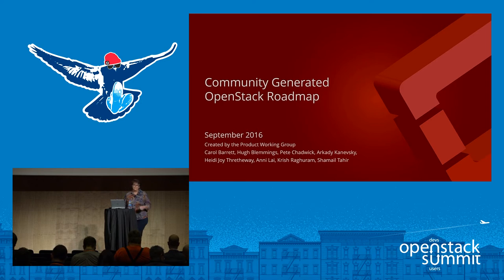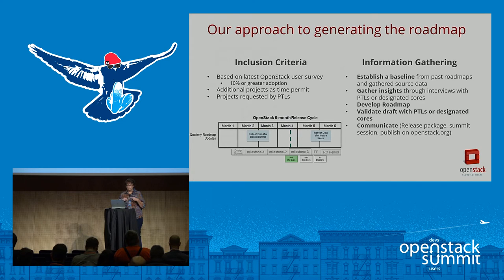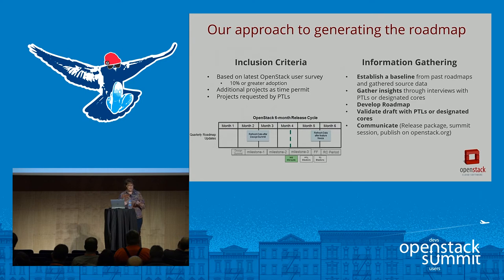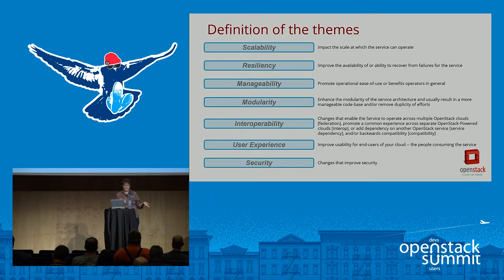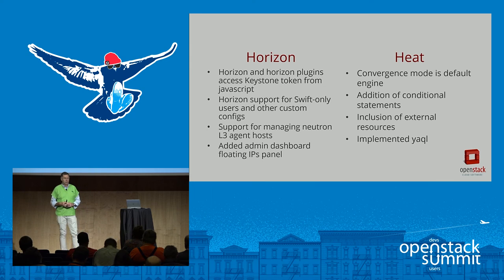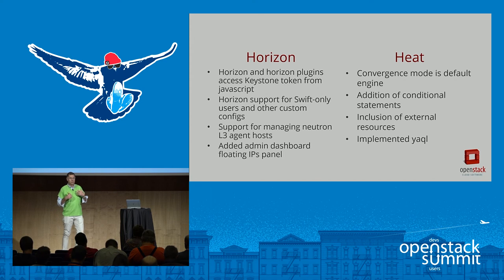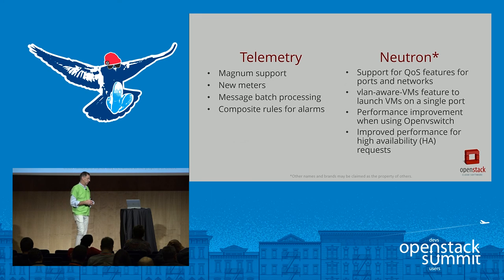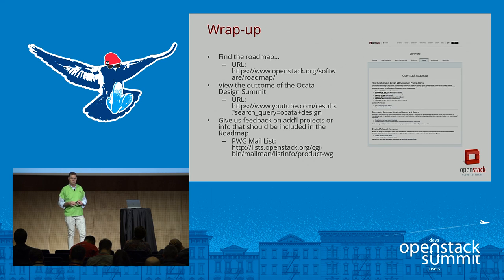What's on Deck for OpenStack? Learn About the Community Roadmap!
The OpenStack community of projects is growing and evolving. To help all of us stay current, the Product Work Group creates a Community Roadmap, with the help and support of the PTLs and technical community. This condensed, simplified roadmap outlines the capabilities you can expect in the upcoming OpenStack releases. In this session we'll present our findings across the different projects in an effort to give users a glimpse into OpenStack's upcoming capabilities. The roadmap presented will s